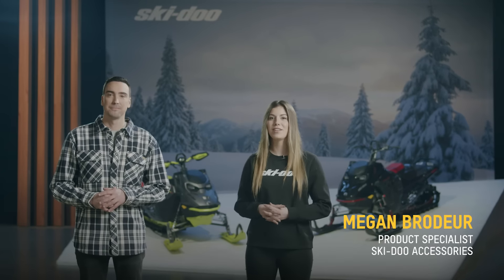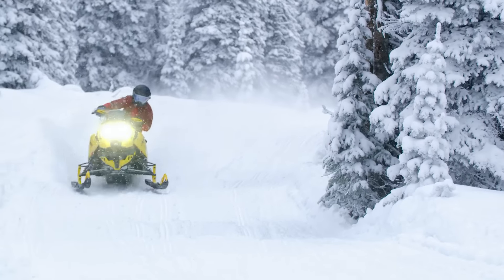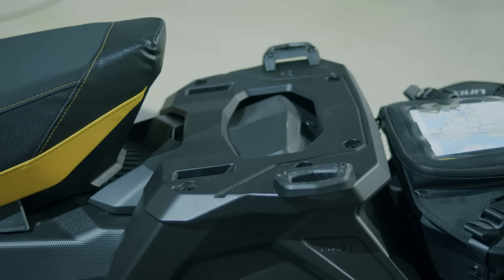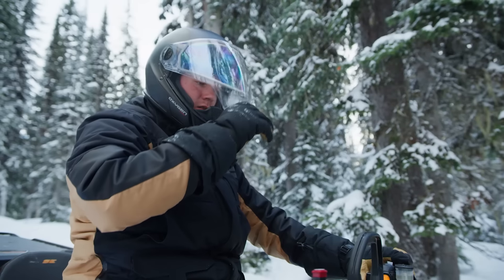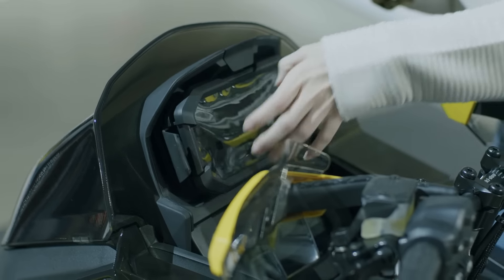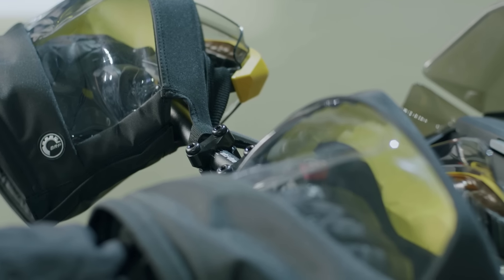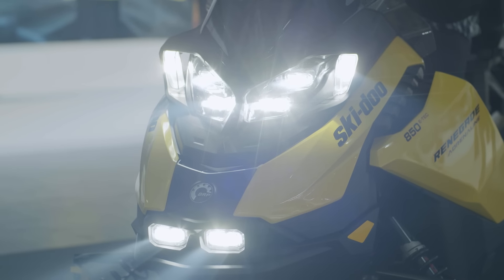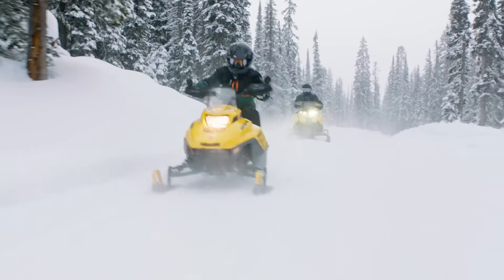2023 Ski-Doo Snowmobile Accessories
For 2023, Ski-Doo introduces the latest in rider-inspired accessories to enhance your ride, anywhere. Smart design and seamless integration create an unparalleled ease of use for riders who want to spend more time on the snow. From the ingenious LinQ storage accessories that can instantly transform any ride, to expertly crafted solutions for added comfort and convenience, 2023 Ski-Doo sled accessories elevate any ride.